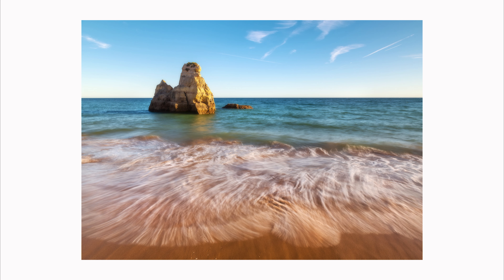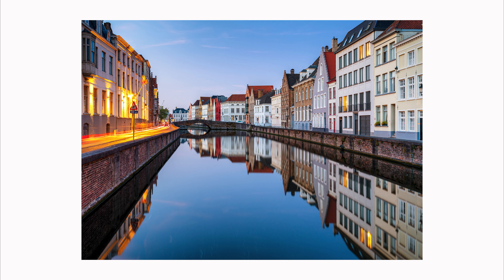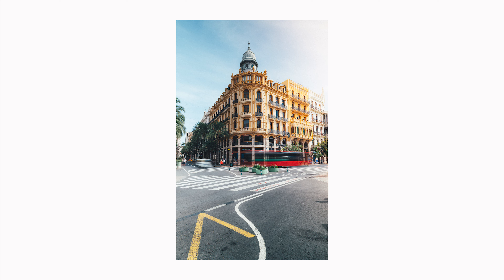Why You Need Lens Filters | All Lens Filters Explained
Lens filters can take your photos and videos to the next level if you know how to use them! In this video, we talk about the most common and take a look at what they do.

Gear I use, US links:
- Freewell 7 in 1 Filter Kit
- Pergear 10mm f/5.6
- TTArtisan 17mm f1.4
- TTArtisan 35mm f1.4
- TTArtisan 50mm F1.2
- Viltrox 23mm f1.4
- 7Artisans 35mm F0.95

Germany links:
- Pergear 10mm f/5.6
- TTArtisan 17mm f/1.4
- TTArtisan 35mm f1.4
- TTArtisan 50mm F1.2
- Viltrox 23mm f1.4
- 7Artisans 35mm F0.95
- The best value for money camera in 2021
- Tamron 24-70 f2.8
- Tamron 70-200 f2.8 G2
- Tamron 15-30 f2.8
- Nikon D850
- Zhiyun Weebil S

00:00 Intro and UV filters
01:32 ND And Variable ND filters
05:36 Polarization filters
06:30 Diffusion filters